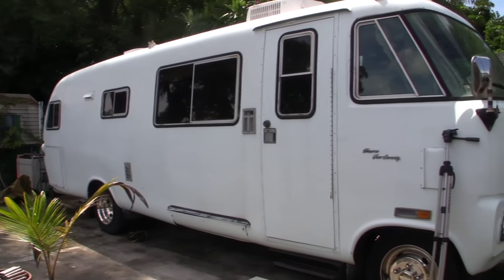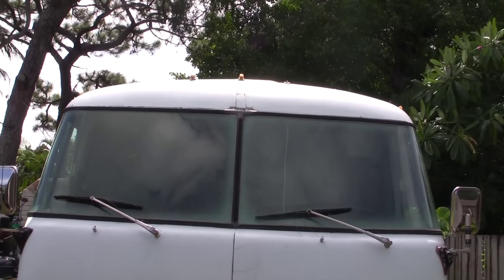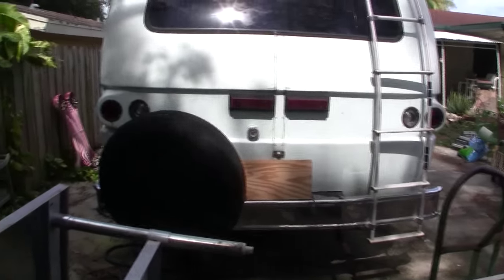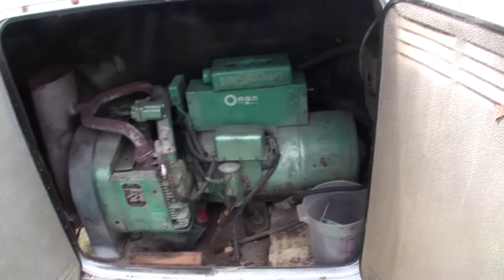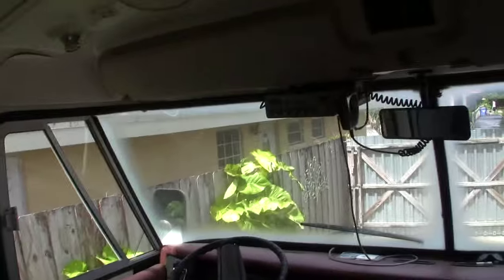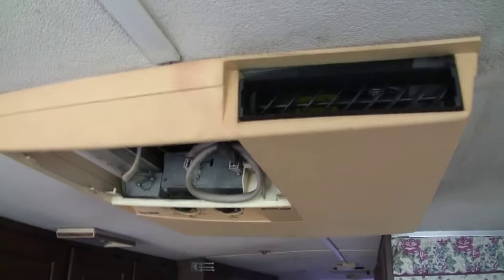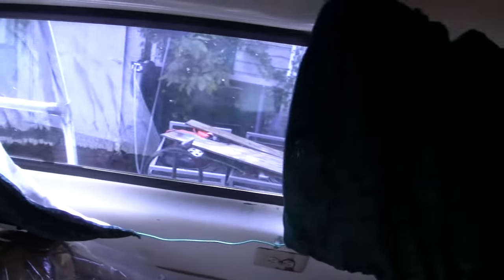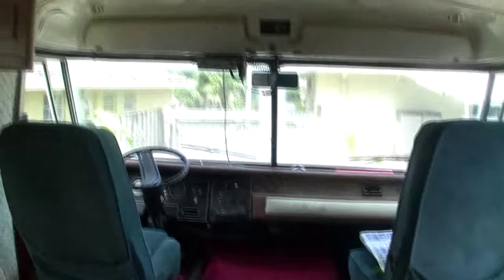1976 Dodge Travco 270 Motor Home For Sale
1976 Dodge Travco Motor Home for sale. This video is a supplement to my listing on eBay. If you are interested please visit the auction site.